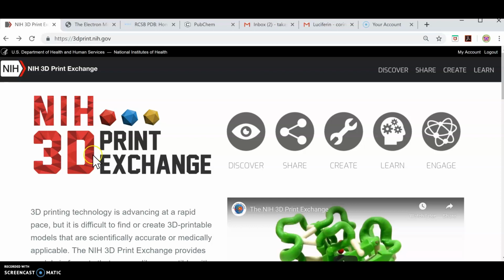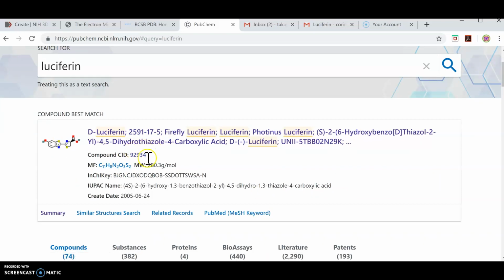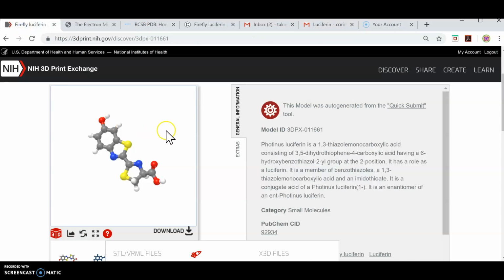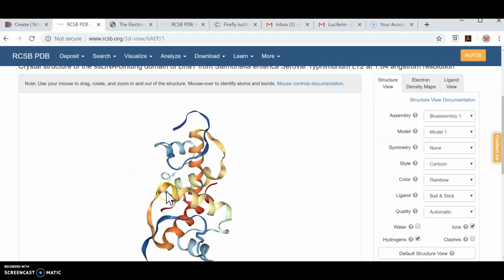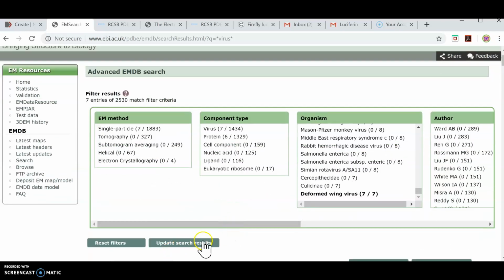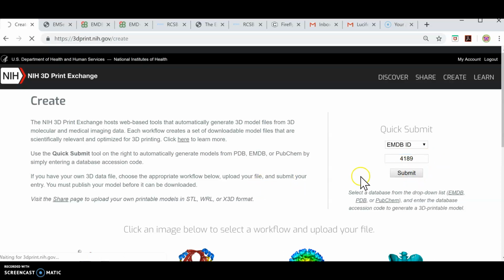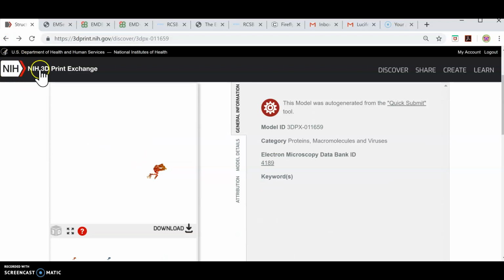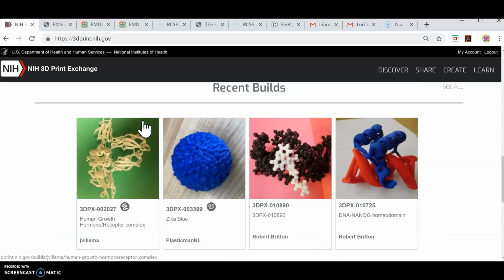Introduction to the NIH 3DPrint Exchange